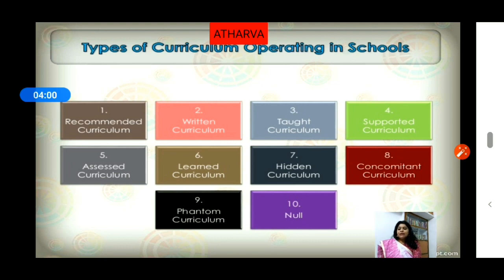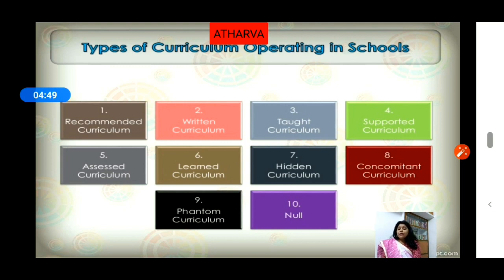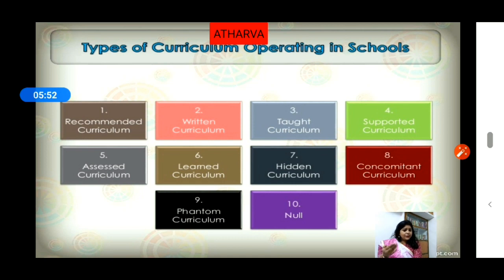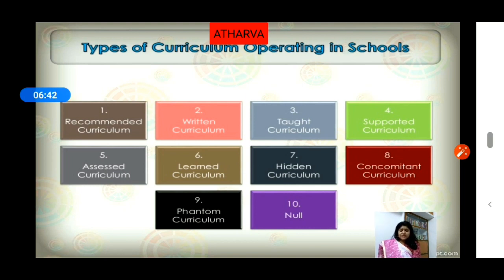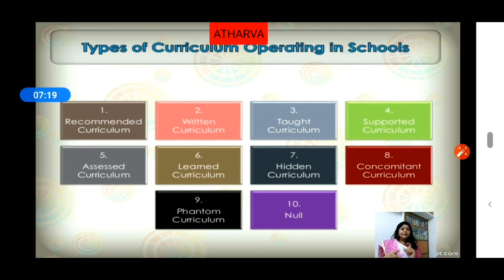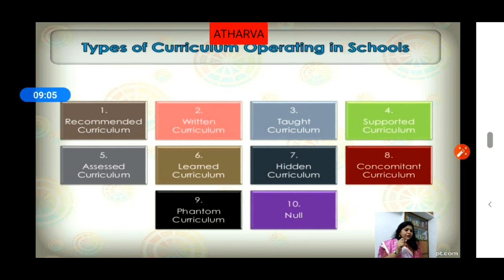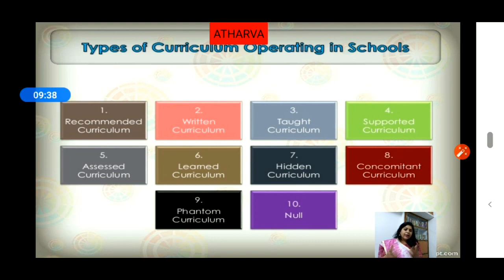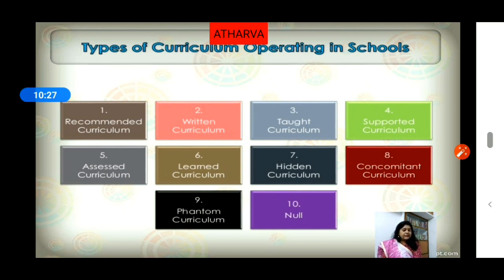Arunima Kumari Assistant professor Jamsheadpur women's college Department of Education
Process of Curriculum Development part I paper VIIIB Knowledge and Curriculum for B.Ed IVth semester.